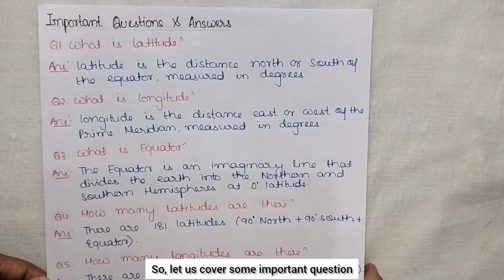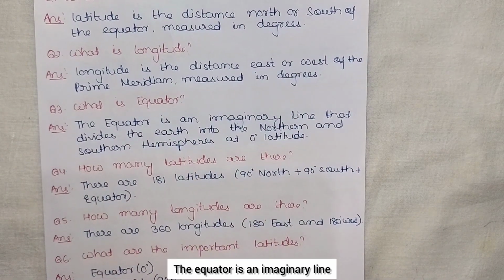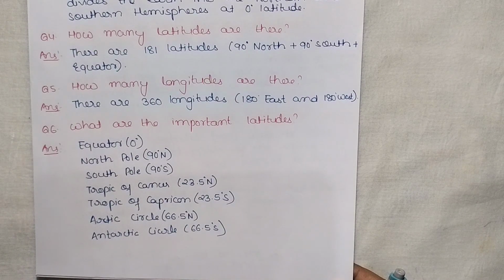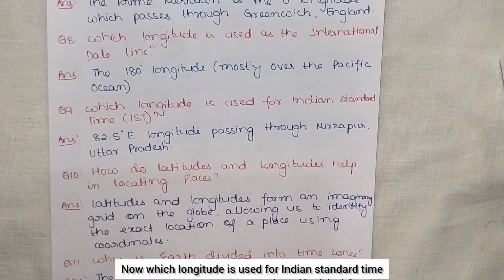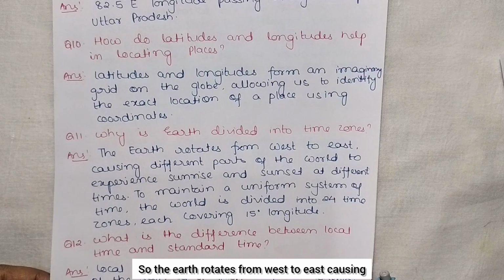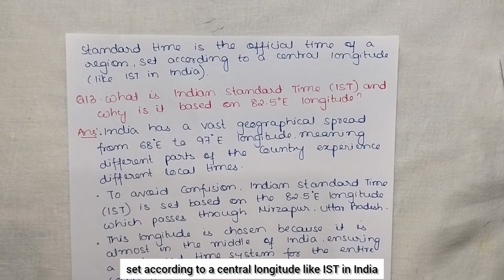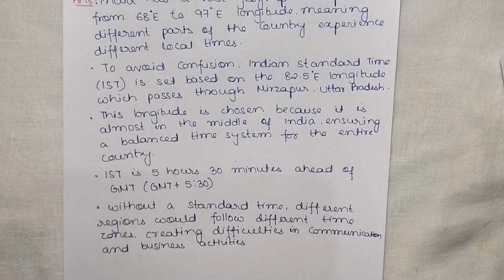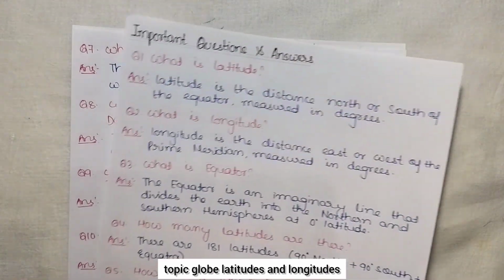Globe: Latitudes and Longitudes Class 6 Social Science (Geography) important questions and answers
Globe latitudes and longitudes important questions answer is covered here in this video.

Globe latitudes and longitudes important questions answer class 6
latitude and longitude class 6